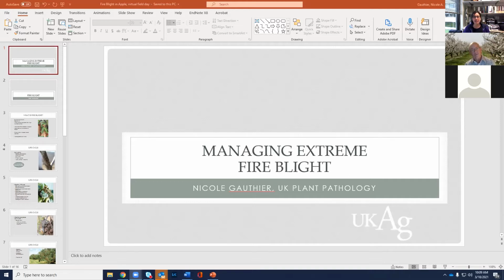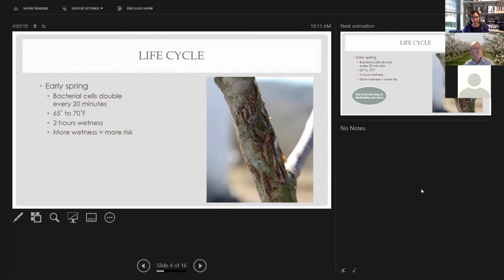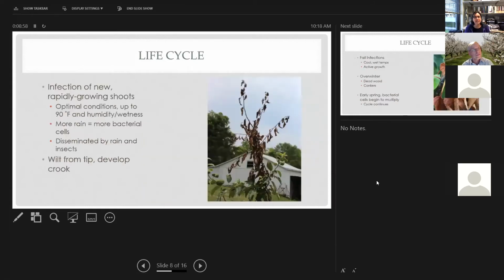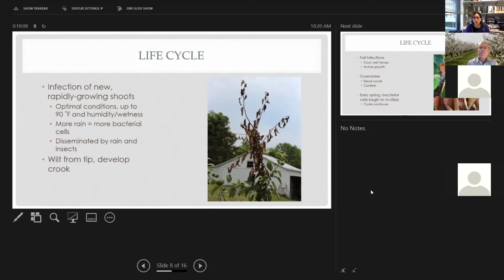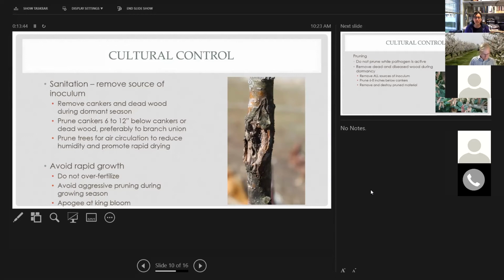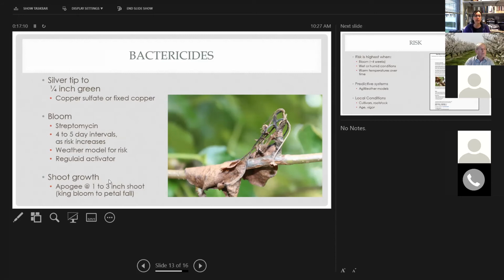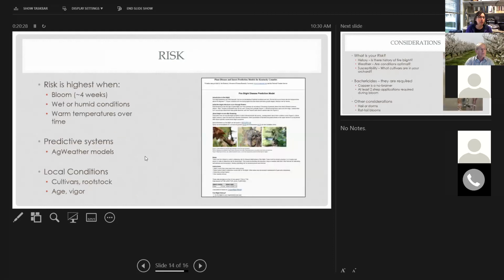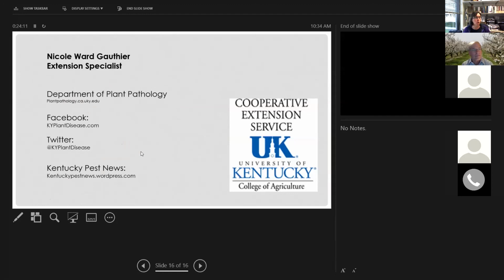Managing Fire Blight - Dr. Gauthier, March 2021 Virtual Orchard Field Day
Dr. Nicole Gauthier presents an overview of fire blight, its management, and explanation of the bacterial life cycle that makes the disease so devastating.  .